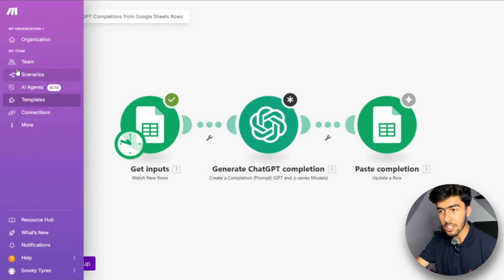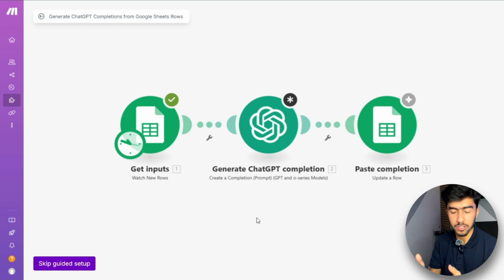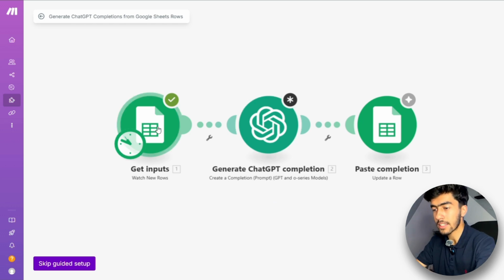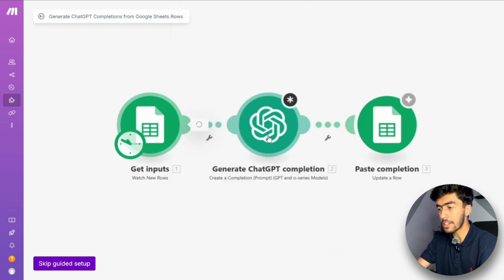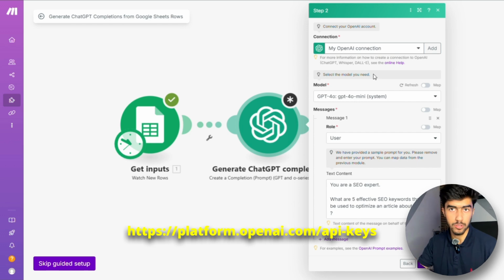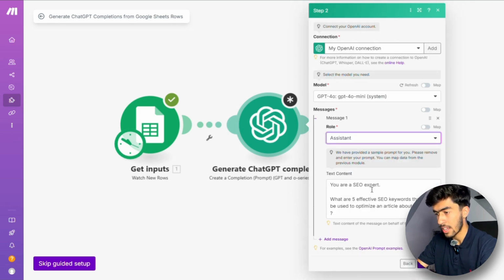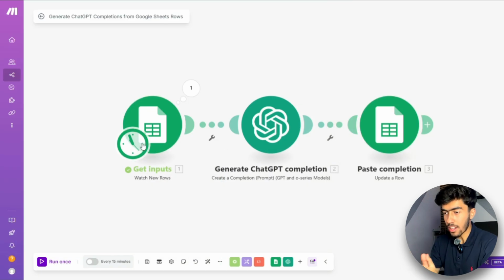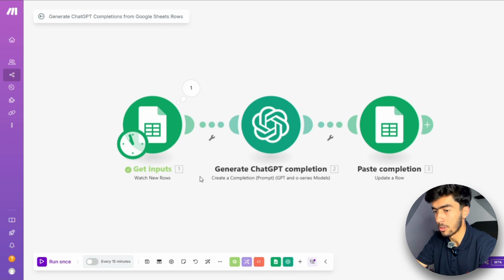You’re WASTING TIME if you’re not using this AI Workflow Tool | Ayan Agha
In this video, I’m breaking down exactly how I use Make.com to build powerful AI workflows that automate my content creation process—from generating ideas to organizing them and even publishing. If you're a solo creator or student trying to save time and scale your output, this is your shortcut.

**ALL PRODUCTS AND GEAR (that I use)**

📸 Panasonic LUMIX ➡️

📐 Table Tripod ➡️

💡 Ring Light ➡️

💻 Surface Laptop 2 ➡️

🖥️ HP Monitor ➡️

**Question:** What’s the one part of your content workflow you wish you could automate?

📘 High-Performance Habits ➡️

📗 Breaking the Habit of Being Yourself ➡️

📕 How Successful People Grow ➡️